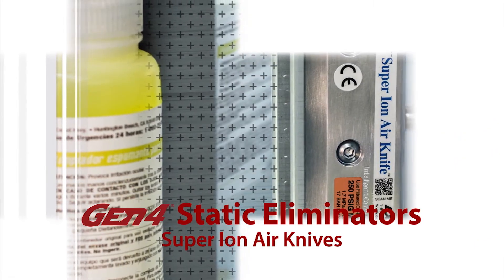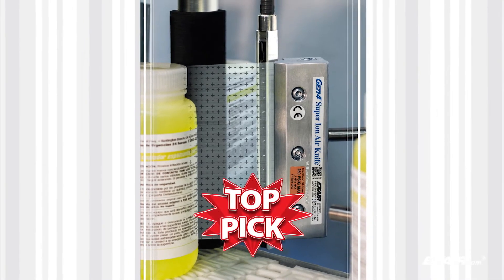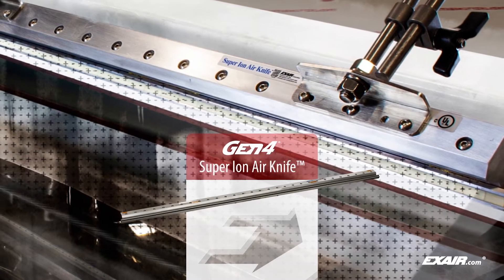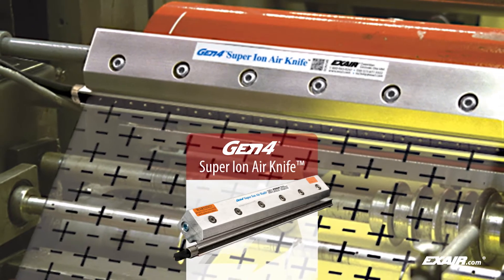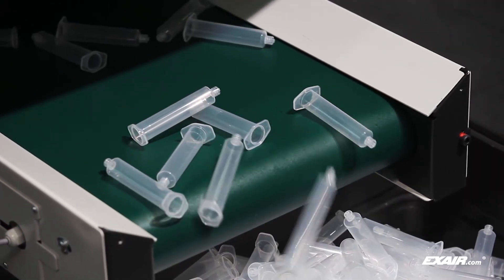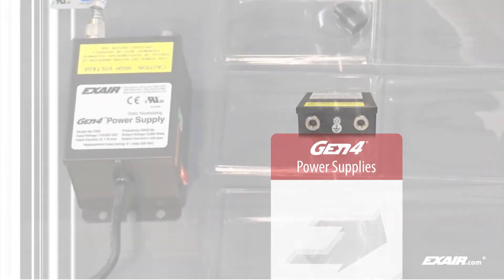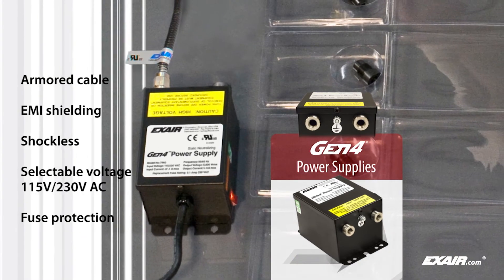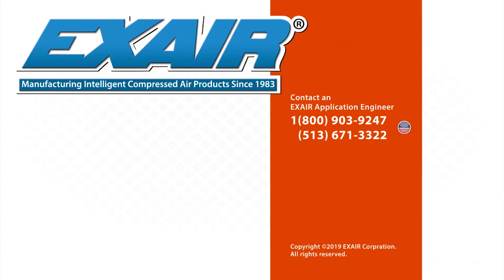EXAIR's Gen4 Super Ion Air Knife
EXAIR's Gen4 Super Ion Air Knife removes static electricity from plastics, webs, sheet stock, and other product surfaces where tearing, jamming, or hazardous shocks are a problem. The laminar sheet of air sweeps surfaces clean of static, particulate, dust and dirt. Production speeds, product quality, and surface cleanliness can improve dramatically.